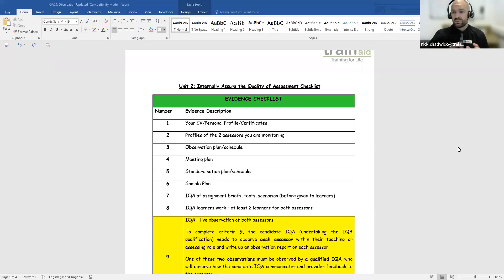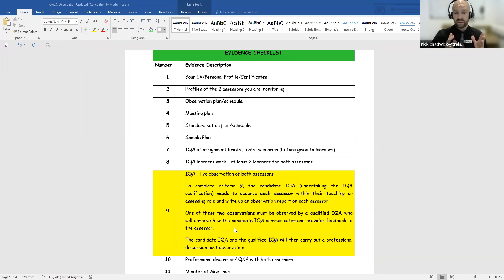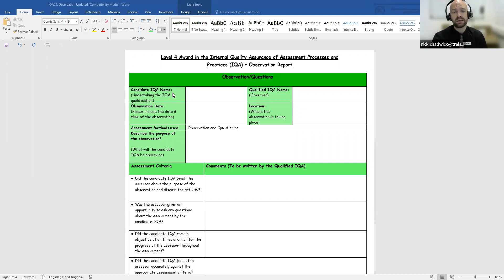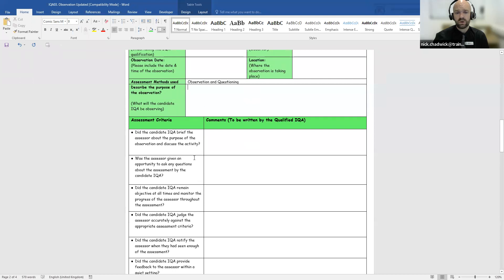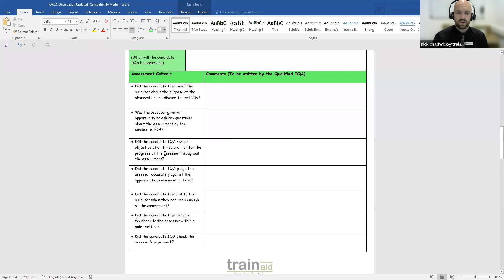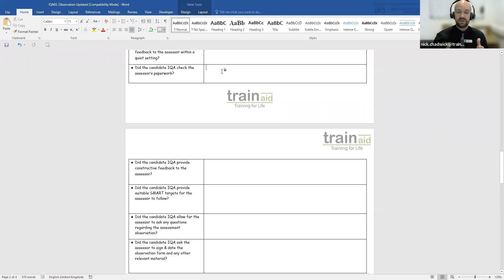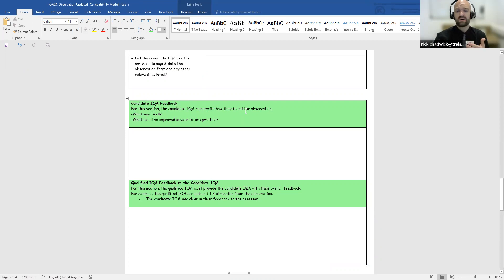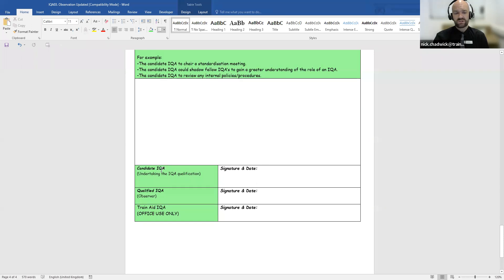IQA Observation Report Guidance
A clear explanation of how the qualified IQA should complete the observation form when observing the candidate IQA for Unit 2.